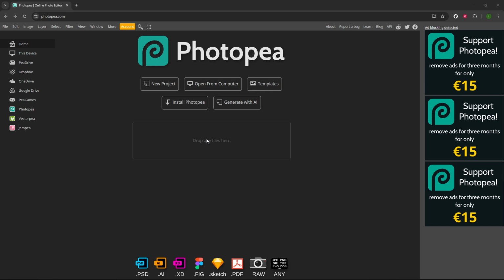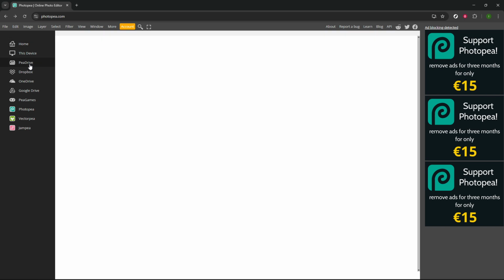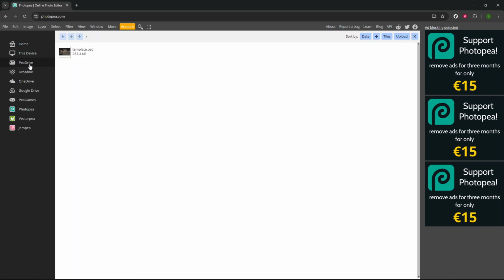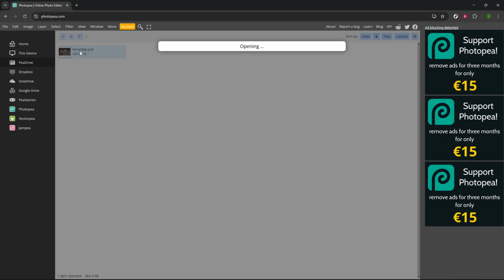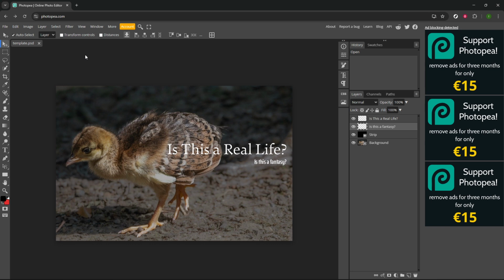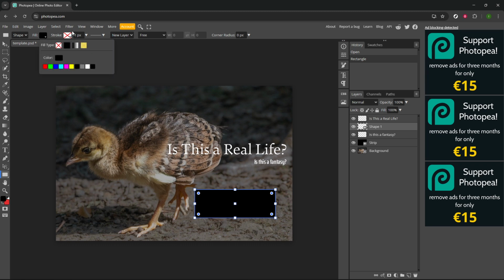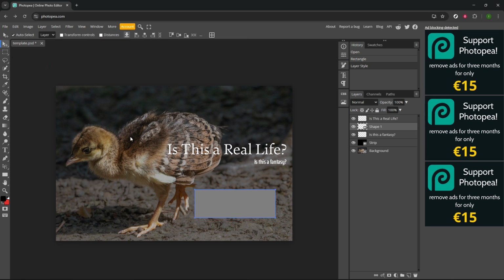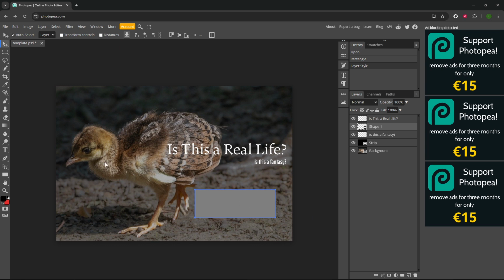How To Use The Rectangle Tool In Photopea (2026 Guide)